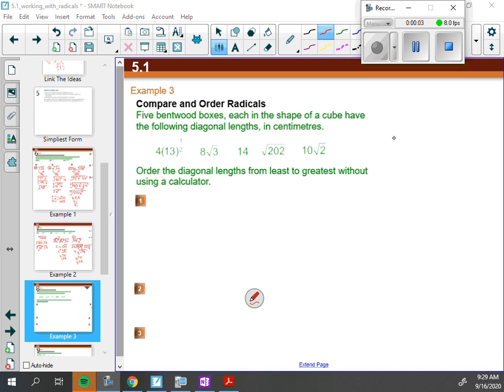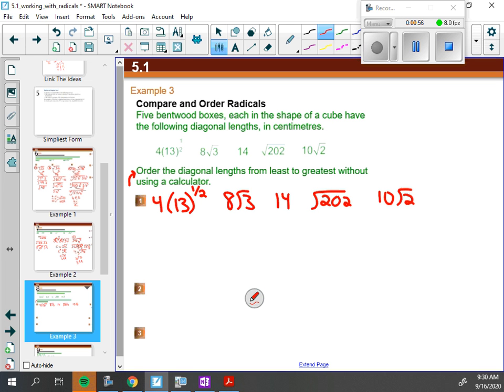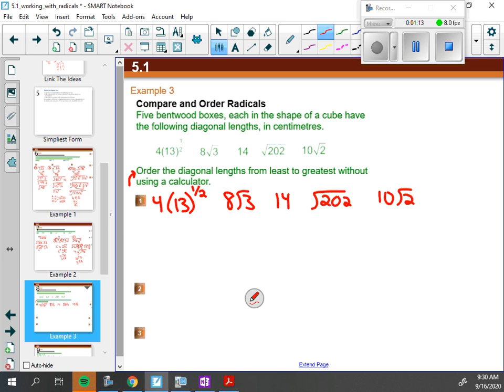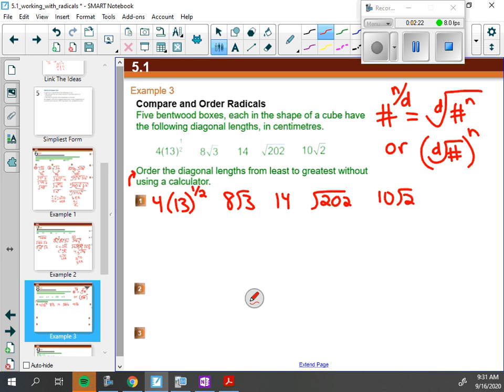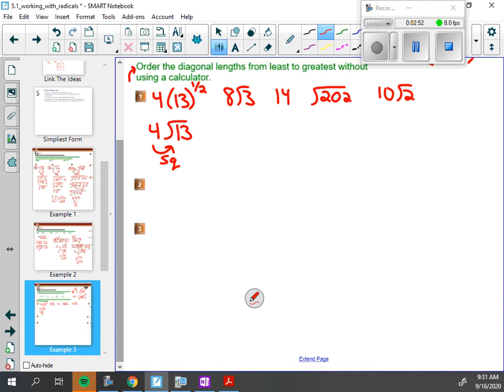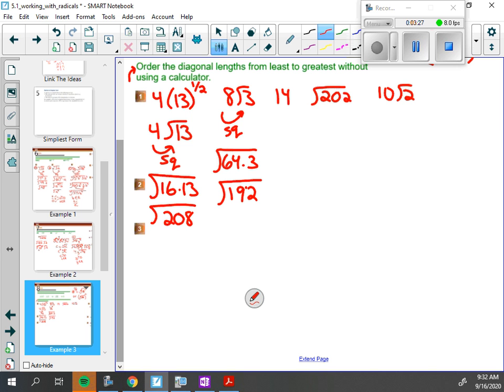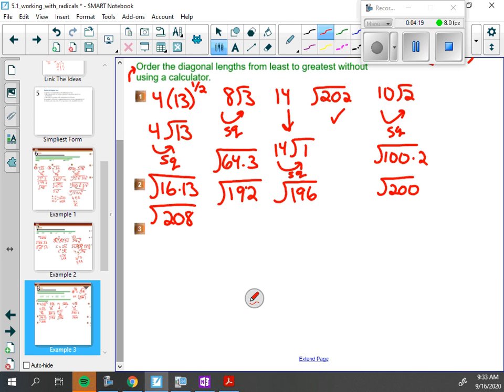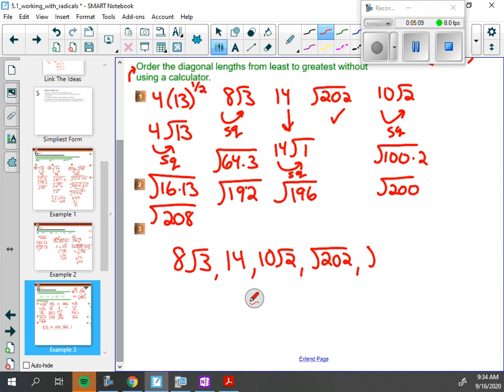5.1 Example 3